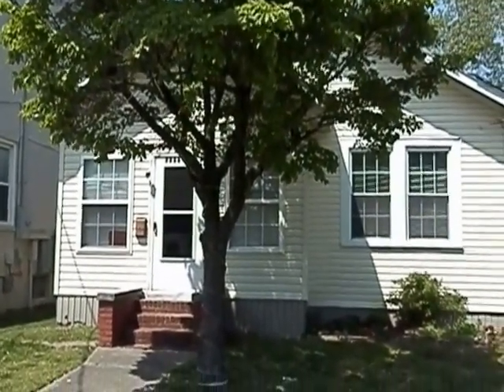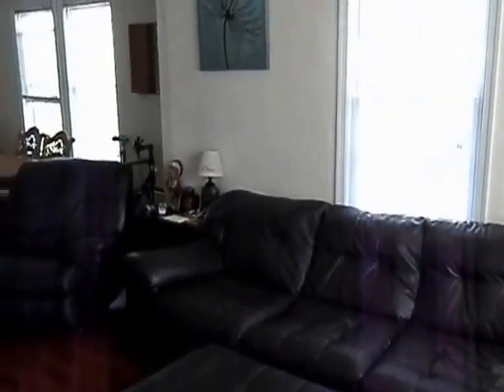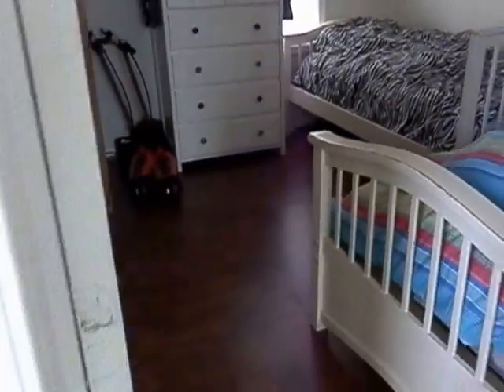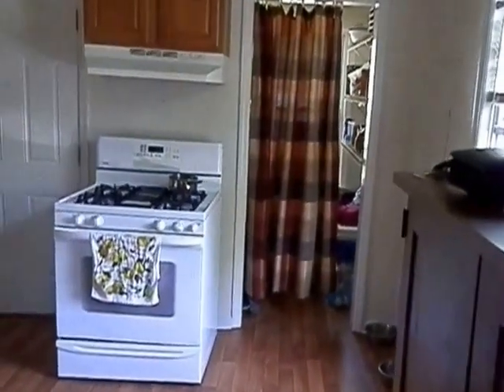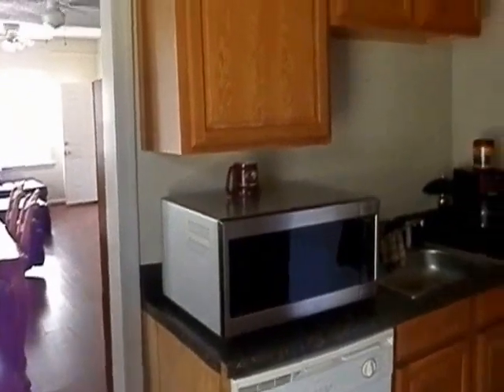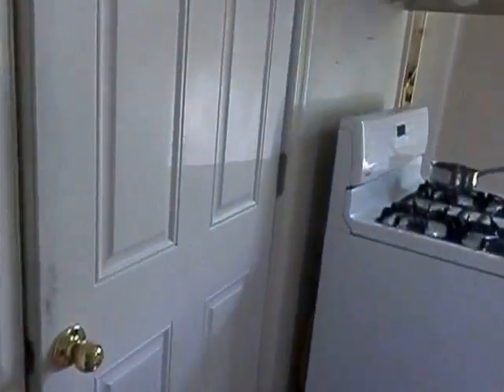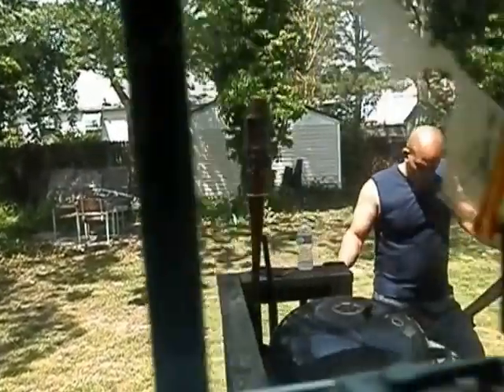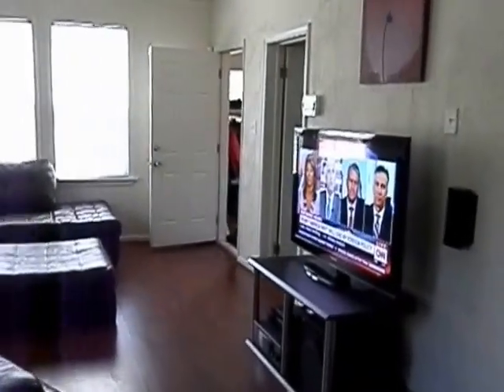3608 County St, Portsmouth VA 23707